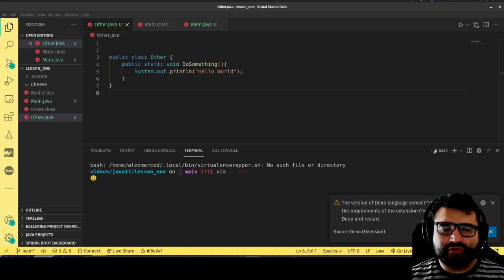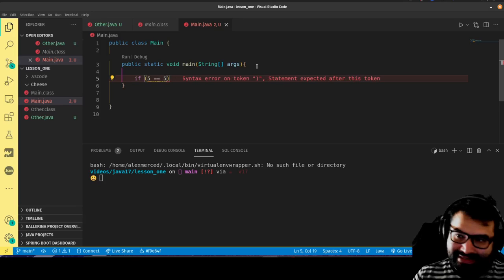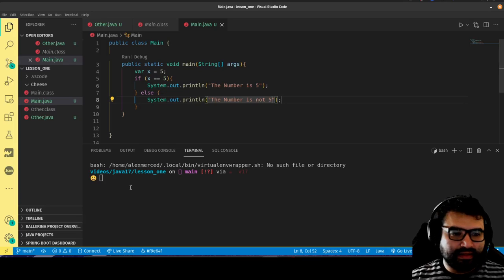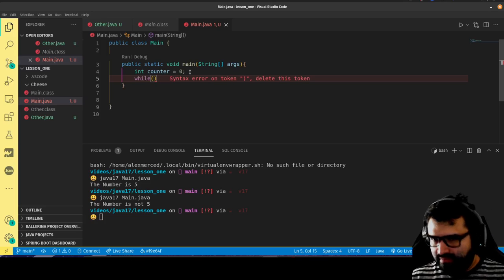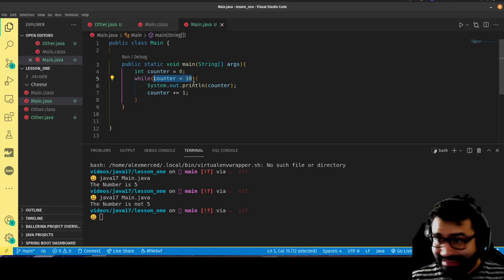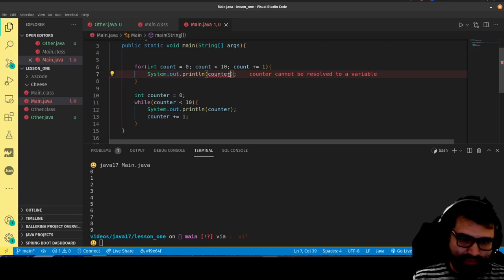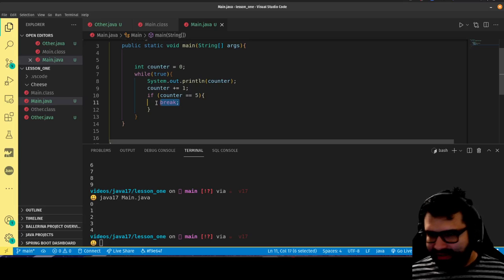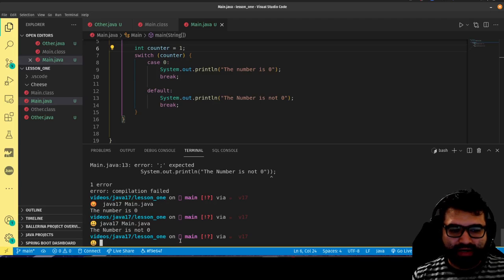AM Coder - Introduction to Java 17 - #2 - Ifs and Loops